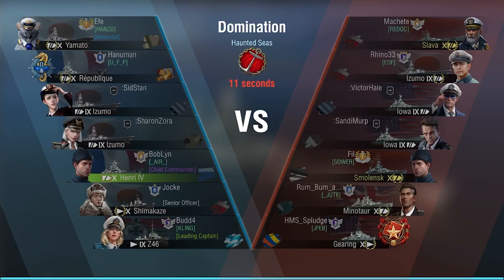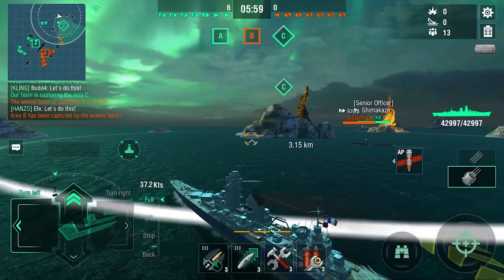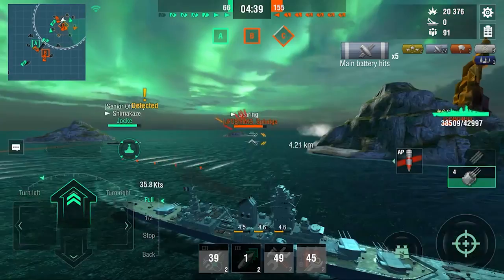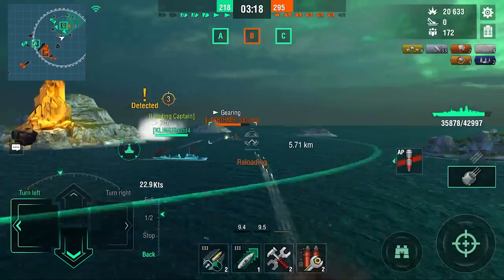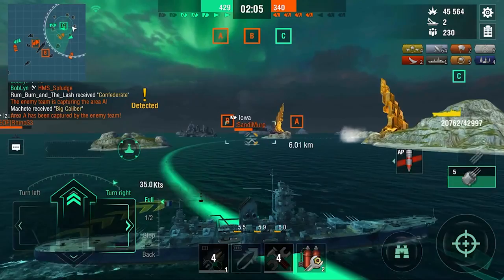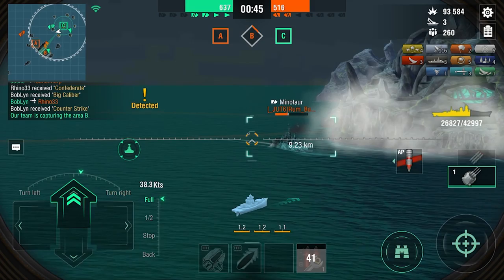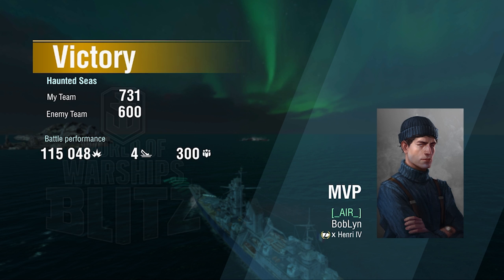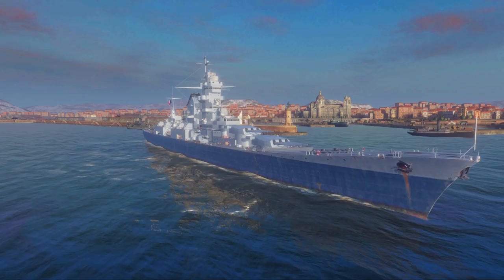The Only Way To Play Henry IV - Lighthouse Build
Today I am back with another gameplay featuring a ship I love. Henry has been in the game for a while and with it's legendary mod she becomes quite special!